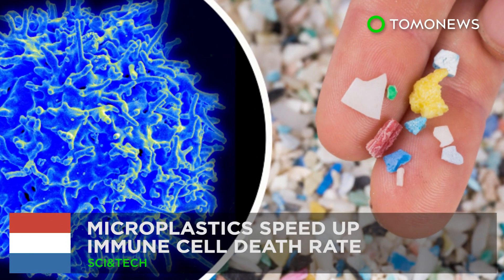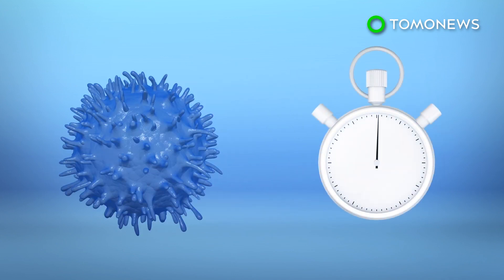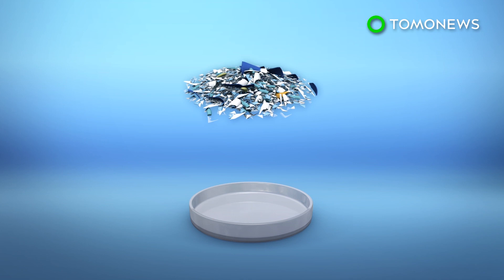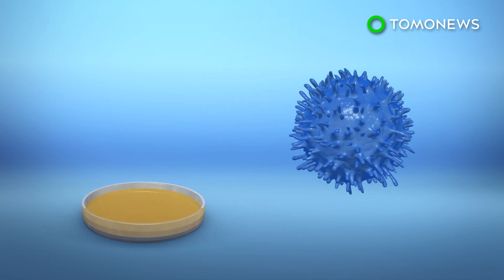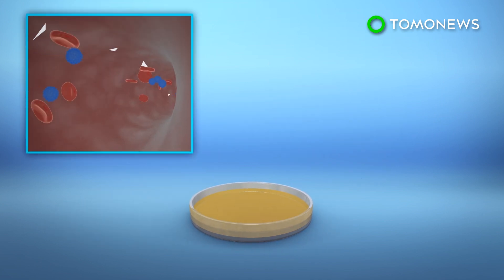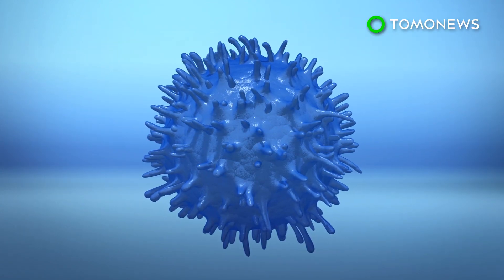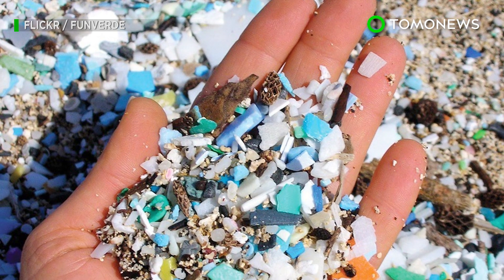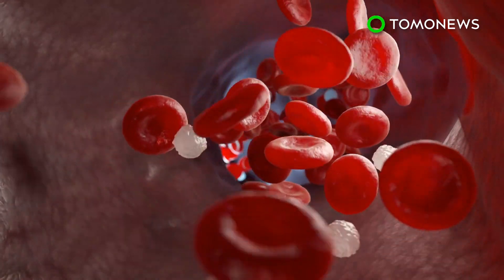Microplastics cause immune cells to die 3 times faster than normal - TomoNews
UTRECHT, NETHERLANDS — New research from the University Medical Center Utrecht has found that immune cells that target microplastics die three times faster than cells that aren't exposed to microplastics.

SOURCES: Inhabitat, University Medical Center Utrecht, The Ecologist, Plastic Health Coalition